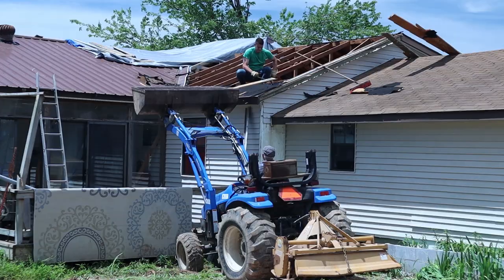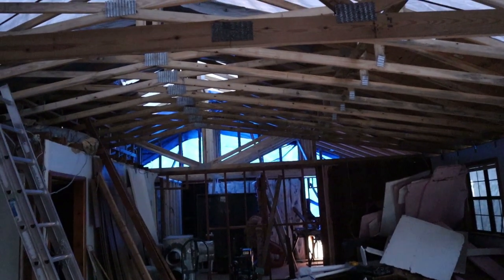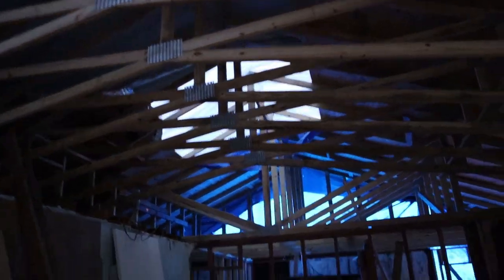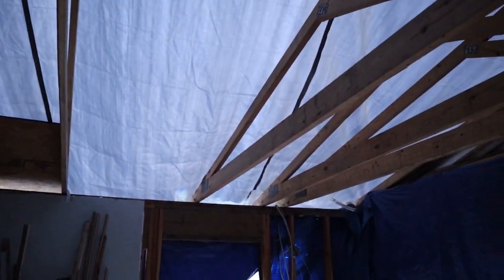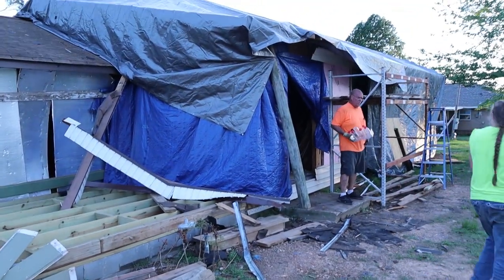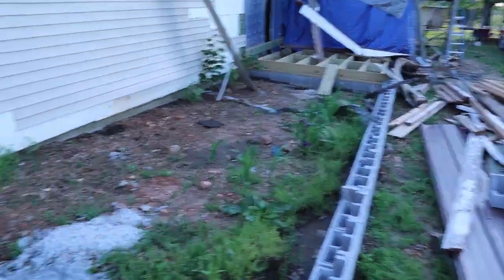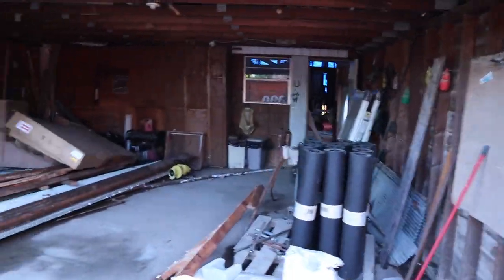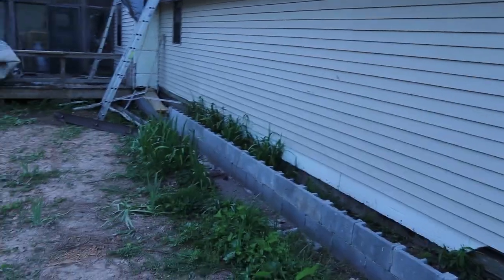More Demo and New Trusses! | Rebuilding My In-Laws House #7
In this video we tear out some more old trusses, put up new trusses, and also install some decking. If you're new to this series, my in-laws house was hit by a tornado at the end of 2019 and we are in the process of remodeling/rebuilding it.

GEAR THAT I USE:

AUDIO:

Rode Video Micro

VIDEO & PHOTOGRAPHY:

Canon EOS M50 Camera
iPhone 8 Plus
Geekoto Tripod
Ztylus Universal Tripod Mount
ND Filter (49mm)

EDITING:

Dell 7577